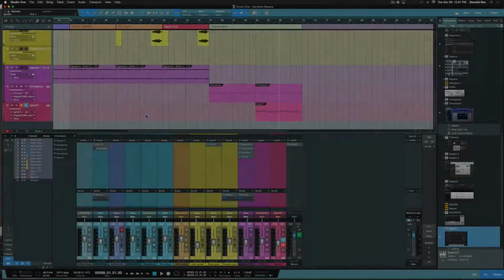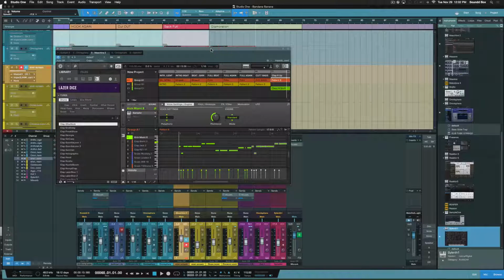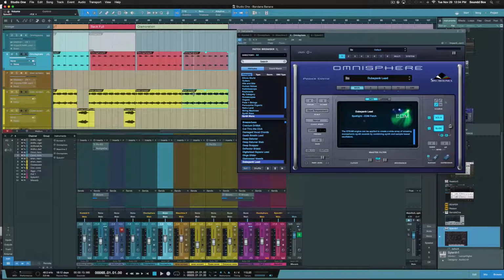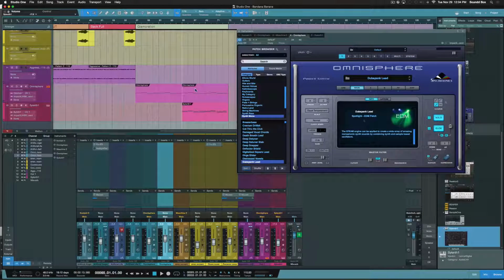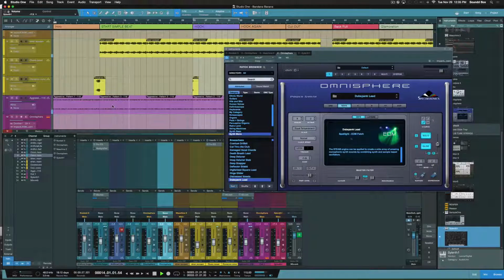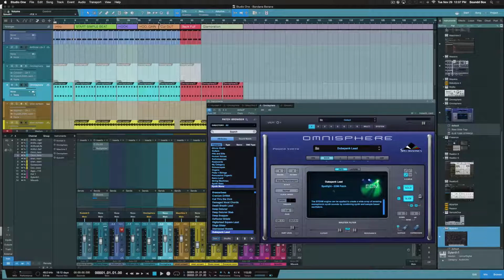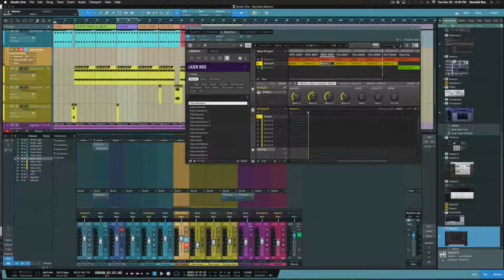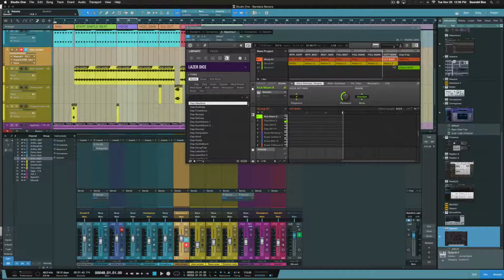A Glance At Maschine & Studio One Workflow